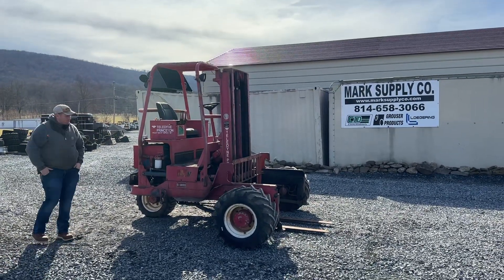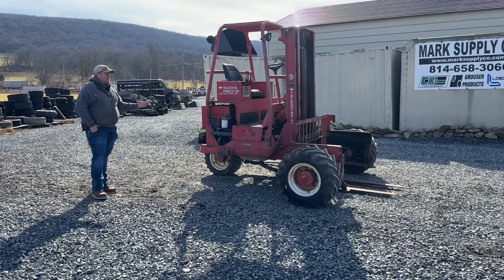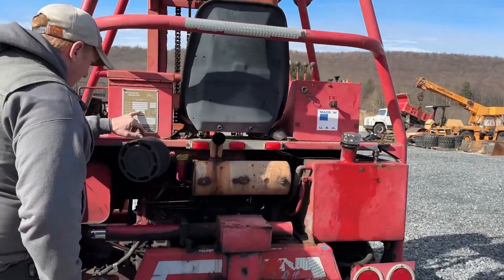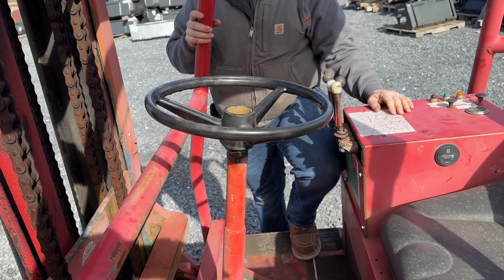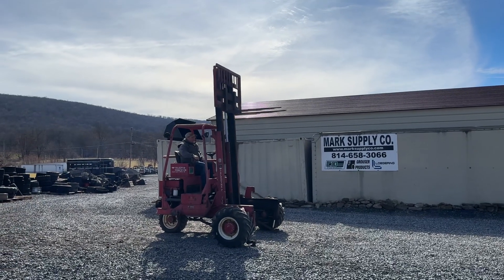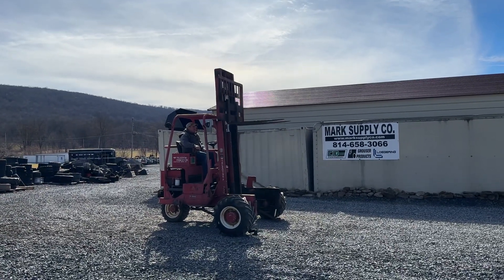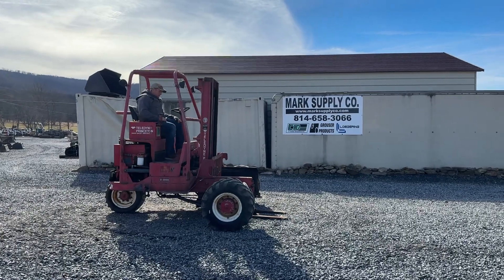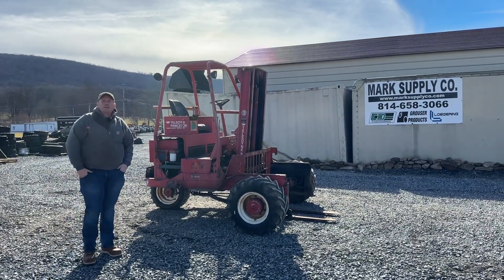Teledyne Princeton D-5000 Moffit 3 Wheel Drive Diesel Fork Lift 48" Forks 5,000 LBS Lift Hydro!!!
1991 Teledyne Princeton D-5000 3 Wheel Moffit Fork Lift

This Unit Starts Runs And Works!!!

It Is Noting New!!!

Shows 298 Hours No It Is Not Correct!!!

3 Wheel Drive Drives Good No Issues

48" Forks

54" Wide Carriage

Power By A Hatz Air Coold Diesel Starts And Runs Very Good With No Issues!!!

120" Lift Height

5000 LBS Capacity

Transversing Carriage

No Major Leaks Lift Cylinder Is Wet See Video!!!

This Unit Would Be Great For Someone Who Has No Lift At All!!!

It Has Wear In The Carriage As Shown!!!

It Needs Serviced And Gone Over!!!

This Belongs To A Very Good Freind And Customer We Are Just Selling It For Him!!!

Again It Starts Runs And Works This Would Make A Guy A Cheep Diesel 3 Wheel Drive For Lift!!!

Please Call Nick Or Matt With Any Questions!!!